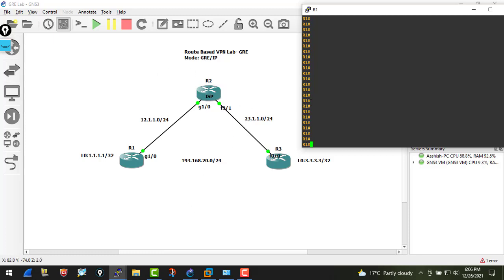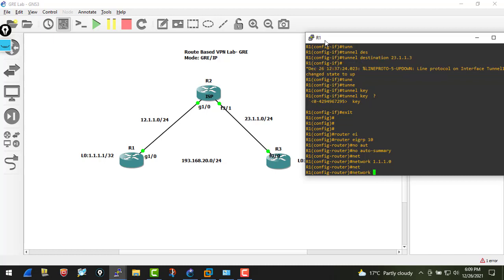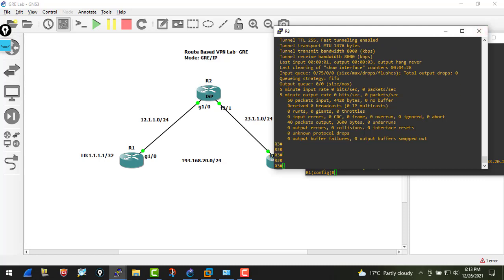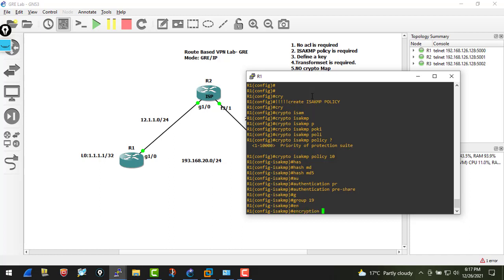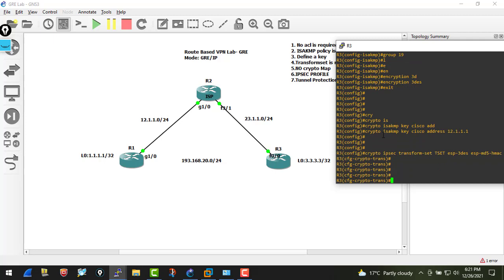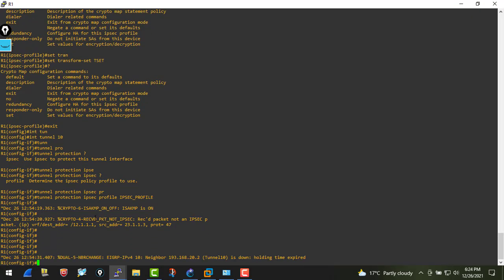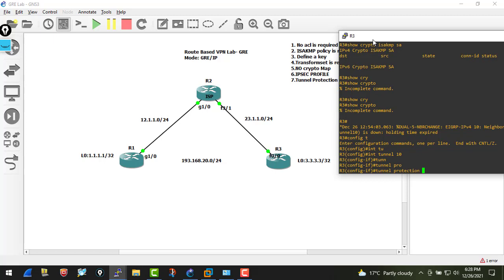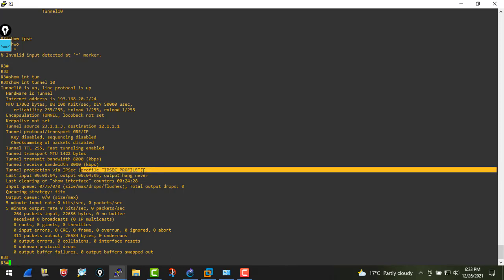How to configure IPSEC over GRE to Secure the Tunnel Traffic(Tunnel Protection IPSEC)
Learn how you can configure IPSEC over GRE to secure the traffic routing between tunnel end Points.
Route Based VPN - GRE with Transport Mode -GRE/IP